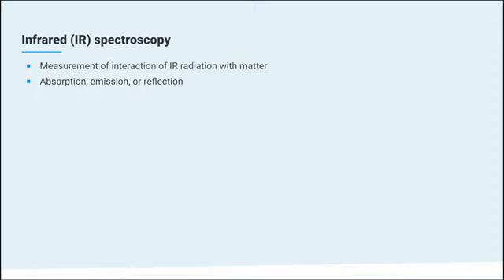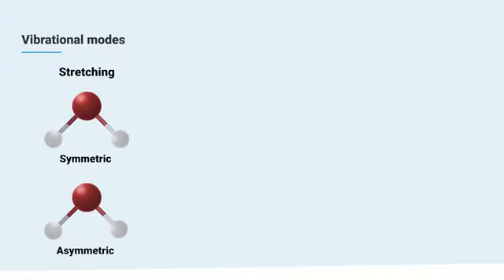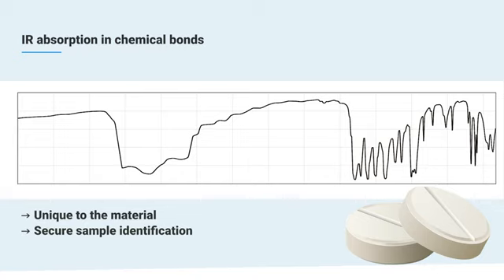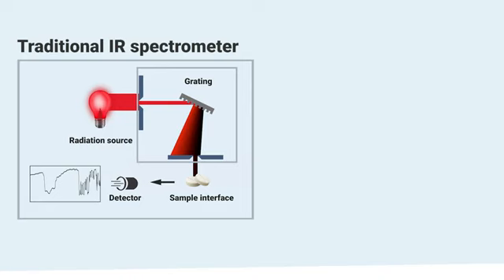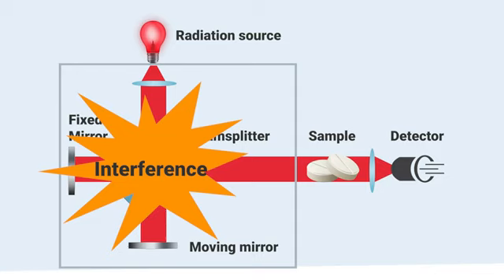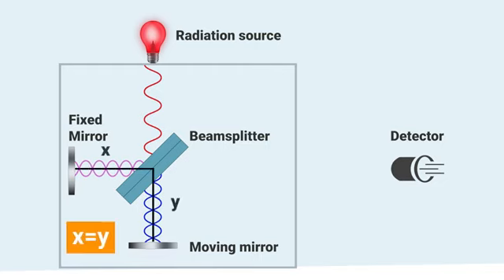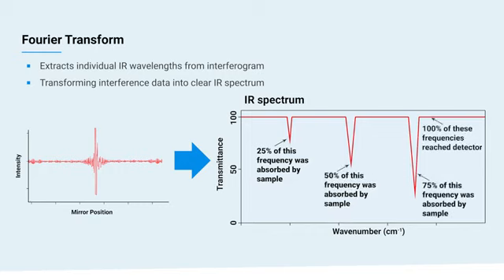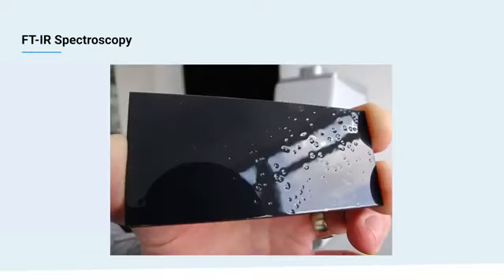Espectroscopia FT IR Infravermelho